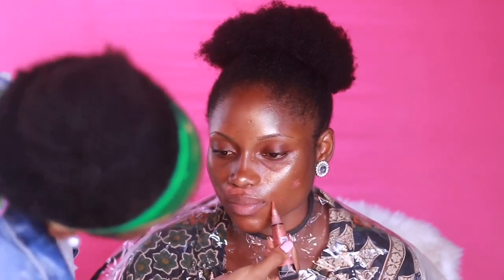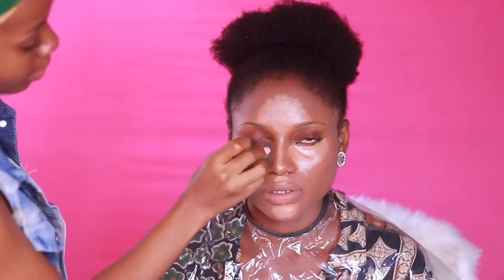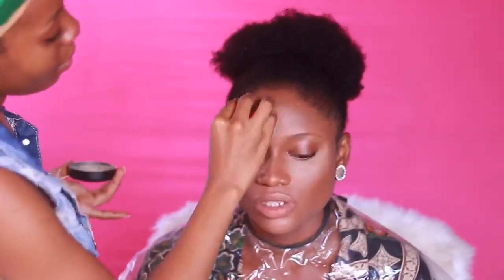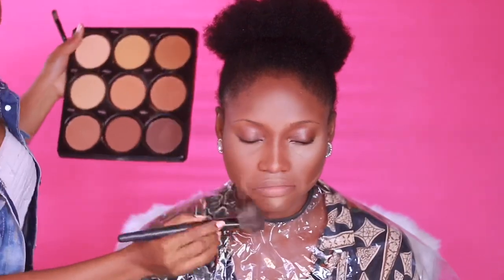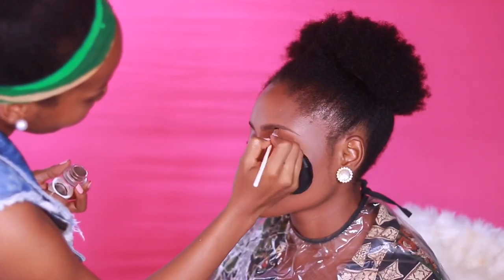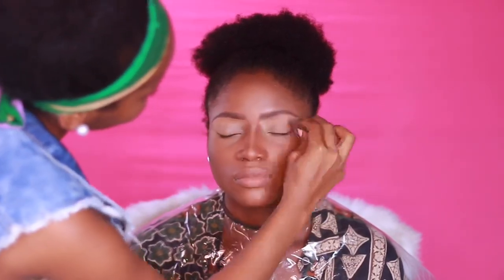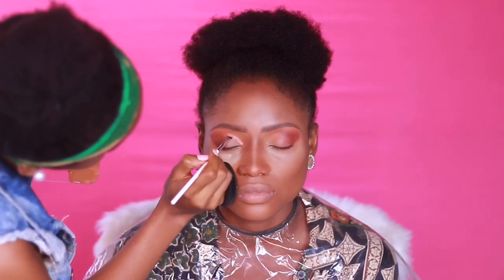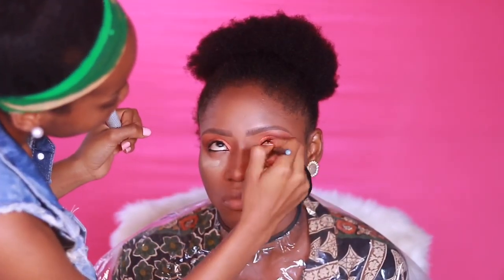A FLAWLESS NATURAL HAIR BRIDE | TRANSFORMATION LOOK | SKYBELLE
Hi Bellez ♡  In this video, I created a Natural hair bridal 💕 A spicy hot Bridal transformation makeup tutorial video on my gorgeous model. And this gorgeous hair was styled by the hair guru herself @strandzstylesnbeauty 🙌🙌 please check her out on ig!

I love youuuuu!

♡ FOLLOW ME ♡

PRODUCTS USED

 LIST OF PRODUCTS USED:

FACE:
L ‘Oreal Micellar Cleansing Water
Cetaphil Moisturizing Lotion
Beauty Uk Fx Foundation Primer
Colorpop No Filter Foundation in dark 175
La Girl Pro Concealer in Cool tan
Black Opal Stick Foundation in Carob
BeautybyAd Setting Powder in Amber
Ladyveebeautyplanet Powder pallet
SleekMakeup Blush By 3 Pumpkin Palette in ‘P Pie’
SHAYLAXCOLOURPOP highlighter in Pose

BROWS:
Beautylinebydidi Browgasm Pencil
Blot Cosmetics Brow Gel in Light Coffee
La Girl Pro Concealer in Pure Beige & Fawn

EYES:
La Girl Pro Concealer in Pure Beige
SHAYLAXCOLOURPOP Perception Palette
Morphe 3502 palette
Mabrook pencil in black
Zaron Lengthening Mascara

LIPS:
Colourpop BFF3
Blot Cosmetics Gloss Like a Boss Lipgloss in Lipstone
Elsaspro Charming Gloss in Xp05
shaylaxcolorpop Lipgloss in Neat Freak
Coloured Raine Liquid Lipstick in Cherry Bloosm

LASHES:
Wynklashes in Savage

 FAQ:

•I’m Nigerian and i live in Nigeria

FTC- This is not a sponsored video, I wasn’t paid to do or say anything in this video. All opinions expressed are and will always remain my own!

My name is Amaka and i’m a Nigerian youtuber living in Nigeria.
I make beauty, fashion and Lifestyle videos and i post on Tuesdays, Fridays and Sundays.

"To thy own self, be true".

Yayy!! You reached the bottom of the description box!! Comment “bellez gang “so I know you did🎀🎀